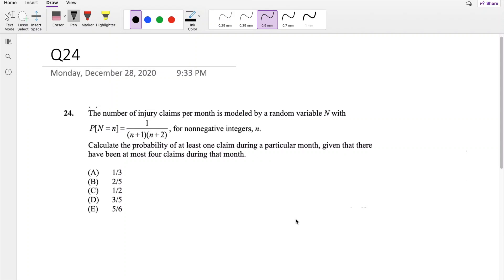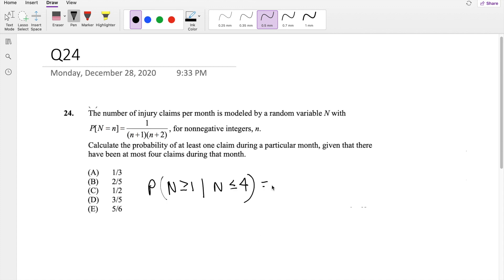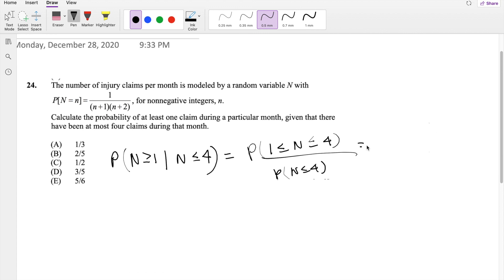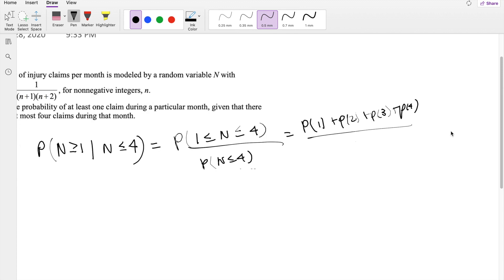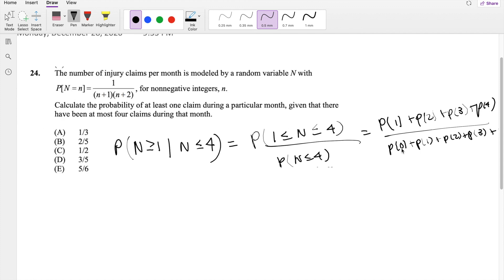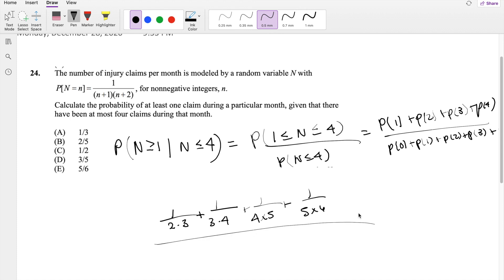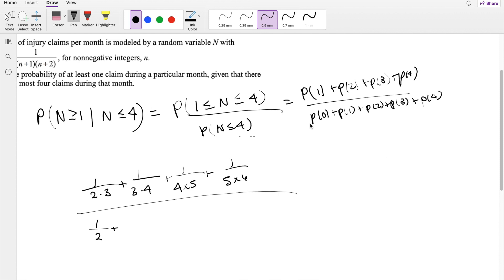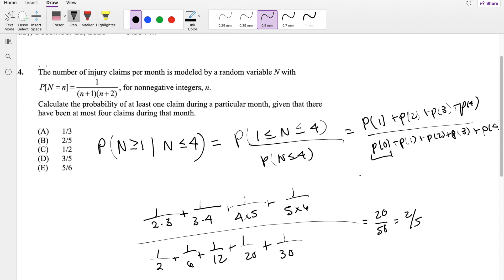SOA Exam P Question 24 | Conditional Probability of Discrete Function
The number of injury claims per month is modeled by a random variable N with
P[N=n]=1/((n+1)(n=2))
for non-negative integers, n.
Calculate the probability of at least one claim during a particular month, given that there
have been at most four claims during that month.
(A) 1/3
(B) 2/5
(D) 3/5
(E) 5/6